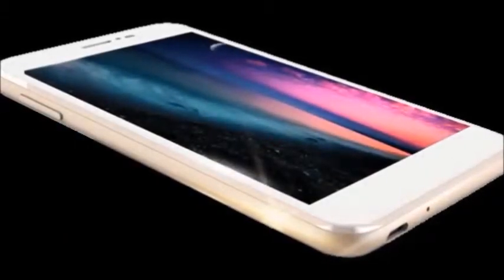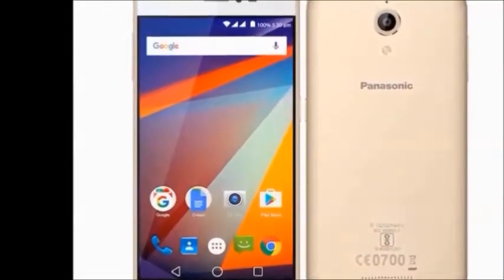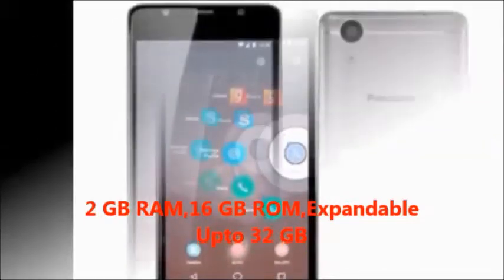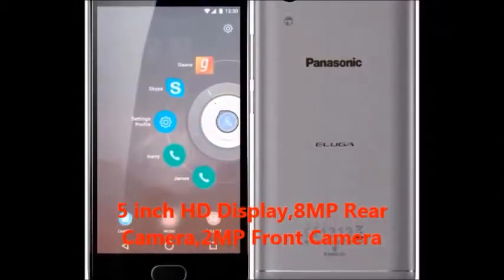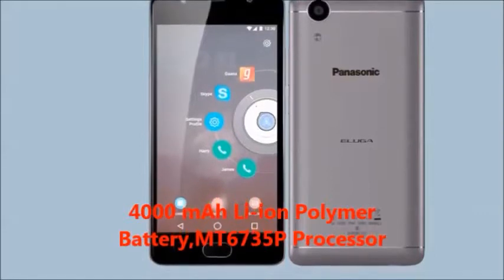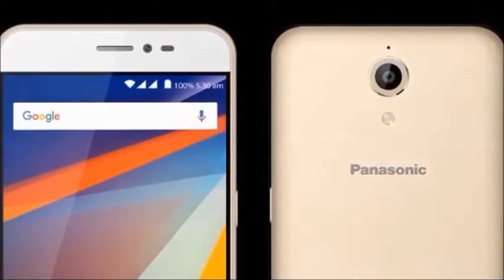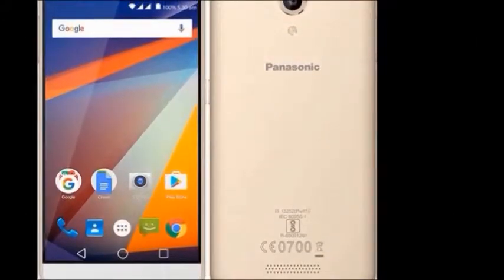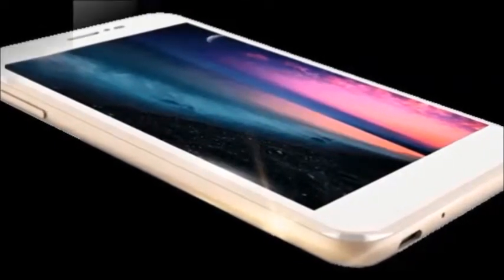Panasonic P85 Review, Price, Features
panasonic p85 review price features,panasonic p85,panasonic p85 price,panasonic p85 features,panasonic p85 review,panasonic p85 specifications